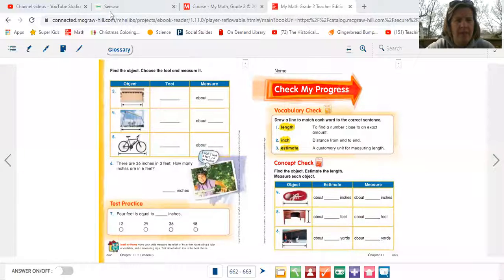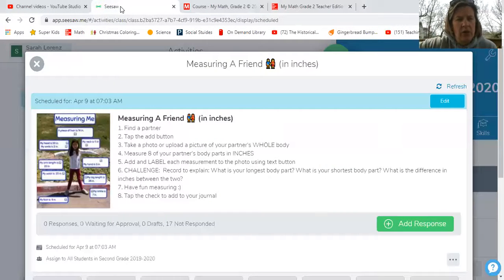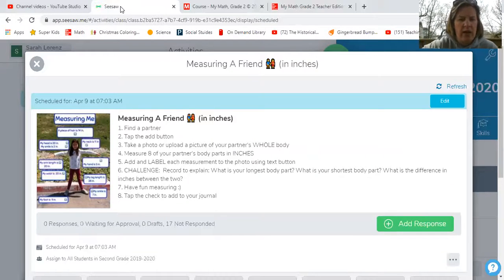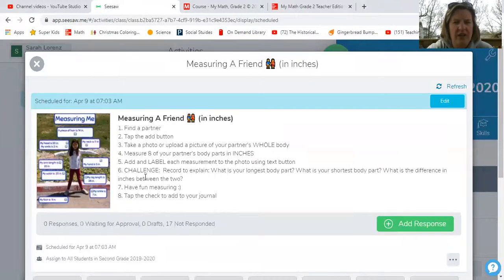Math Check My Progress April 9th